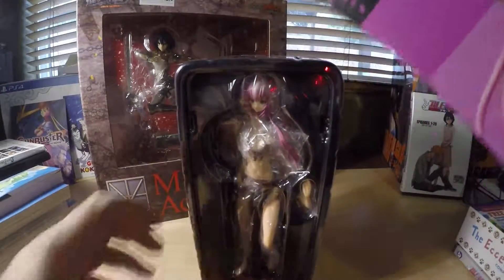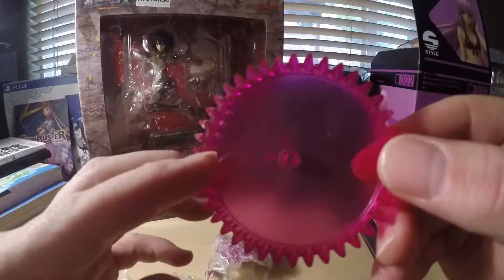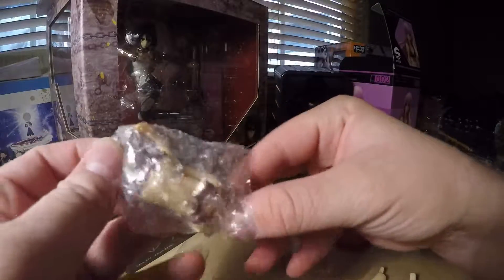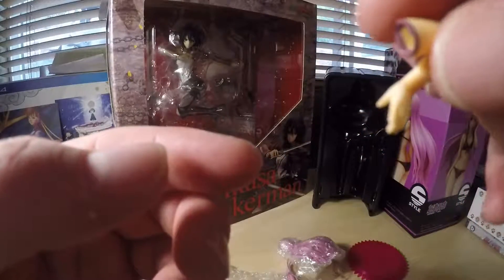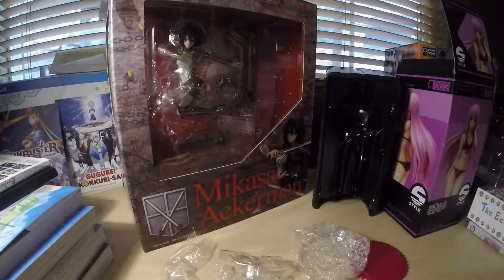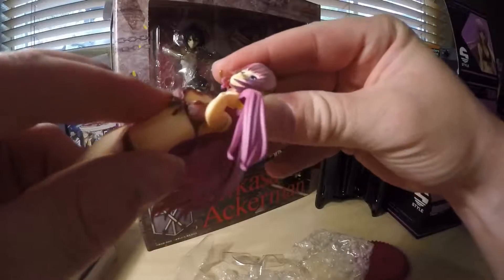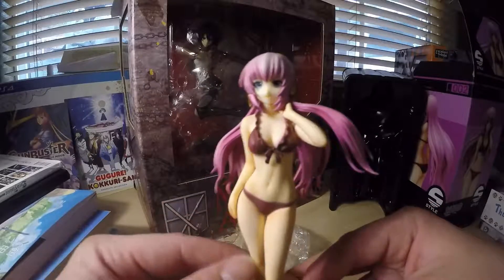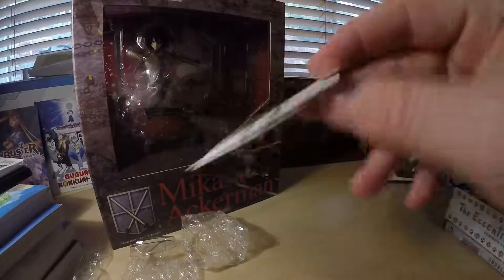Figure Unboxing of: Megurine Luka Swimsuit Ver. Vocaloid 02 Figure HD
In this video is: Megurine Luka Swimsuit Ver. Vocaloid 02 Figure HD 1/12 scale Painted Figure